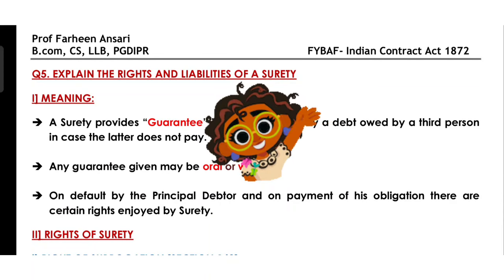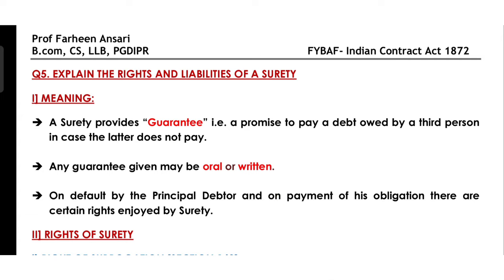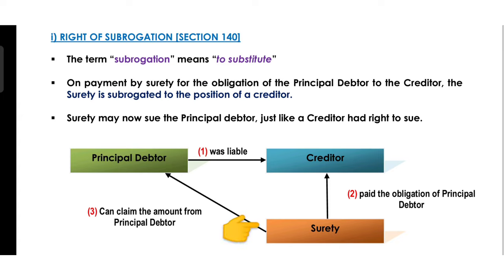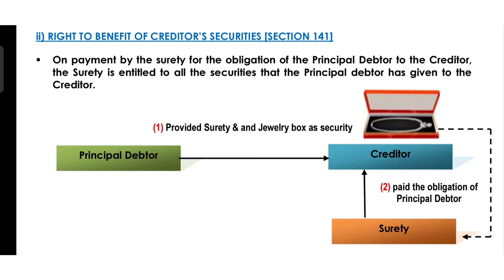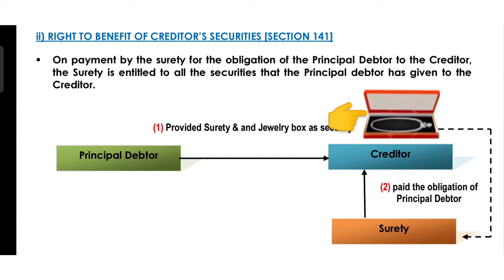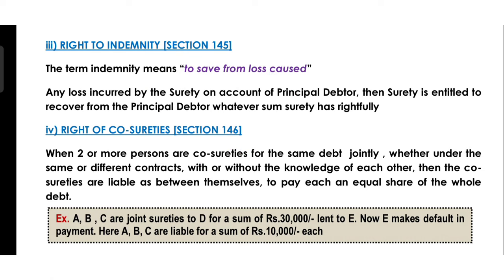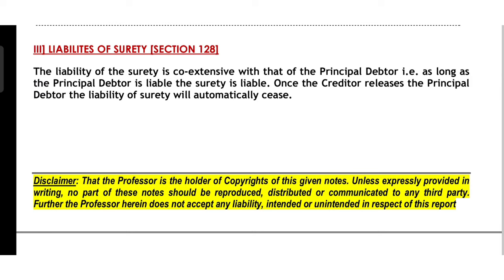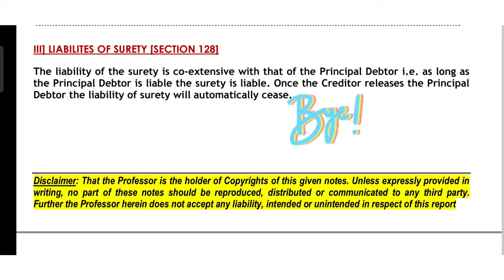Rights and Liabilities of Surety | Law of Guarantee | Indian Contract Act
Rights and Liabilities of Surety explained crisply with Simple Examples

LEARN INDIAN CONTRACT ACT WITH EASE AND EXAMPLES-

👉All other topics Check out on the Channel

‼️For all creative and colourful notes on Law join me in my Telegram group ‼️

👉👉Search on Telegram by the name -Law & Business Communication Notes